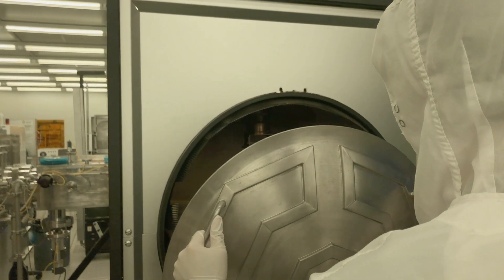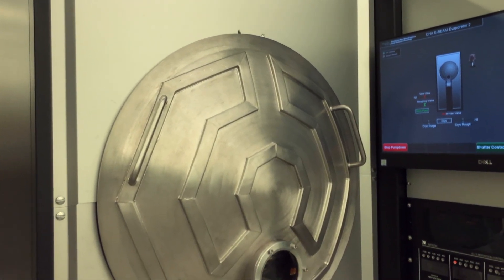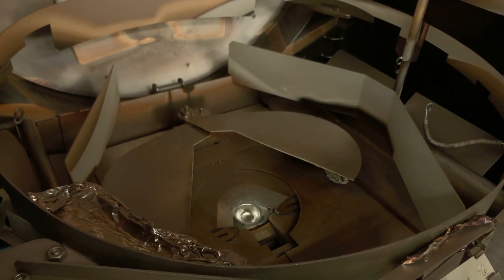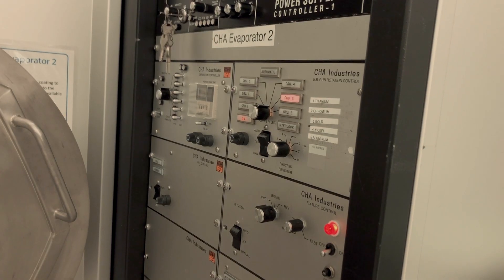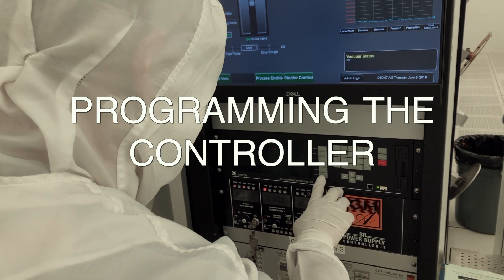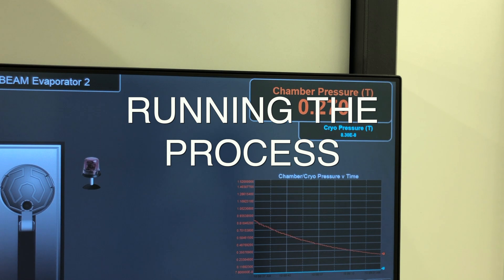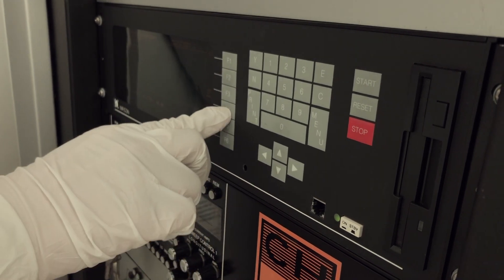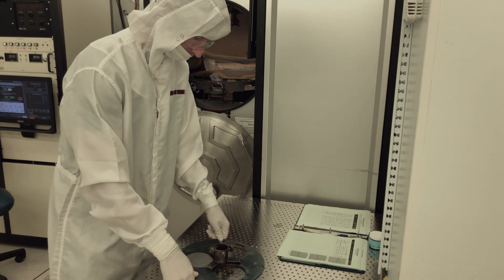CHA E-Beam Evaporator (Metals) Training Video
This is the training video for the CHA E-Beam Evaporator 2 located in the Marcus Inorganic Cleanroom. Please watch this before attending a formal training session and direct any questions to your IEN staff trainer.